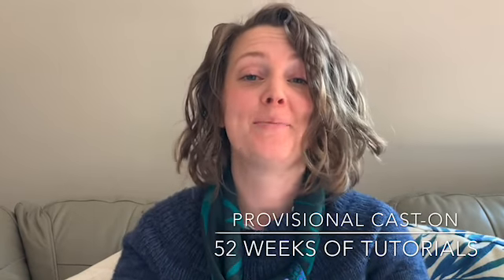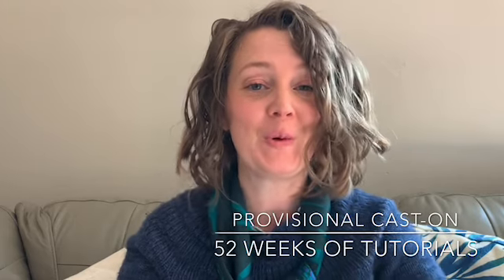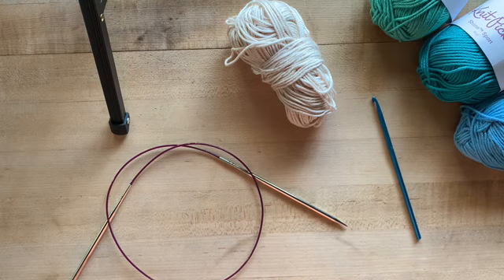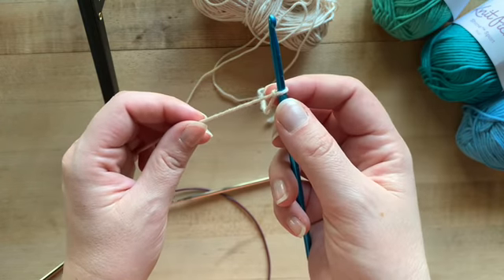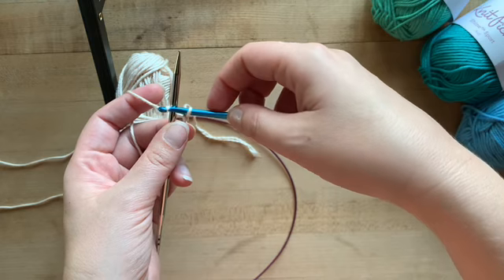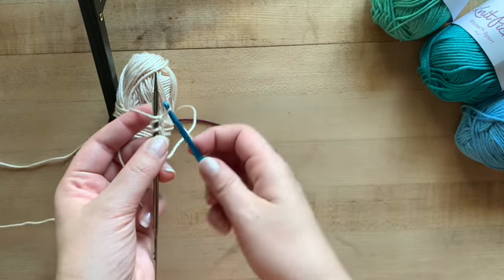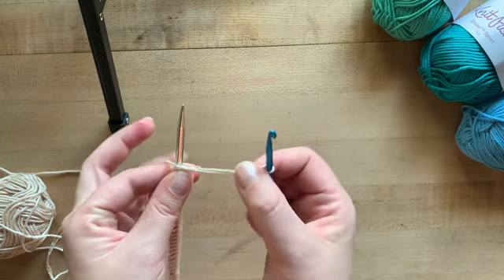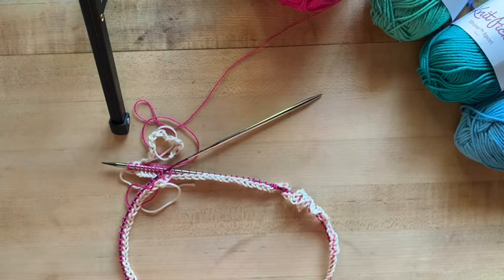How-to work Provisional Cast-on in Knitting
In this tutorial I show you how to work a Provisional Cast-on. This is one of my most used cast-ons because of how versatile it is.

TIME STAMPS
0:00 Intro: What is a provisional cast on and what it it used for?
2:09 Materials needed
2:40 How to do a provisional cast on
7:17 Outro